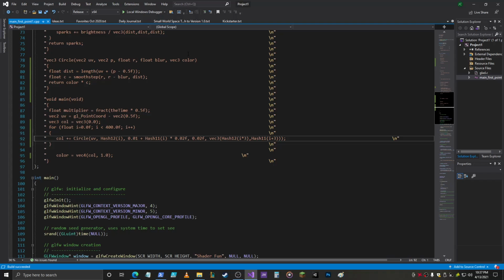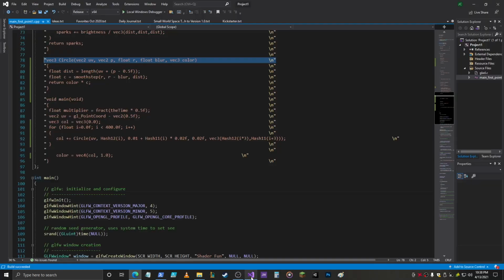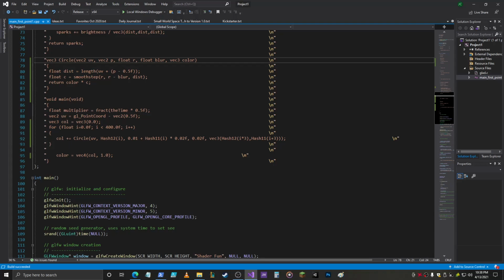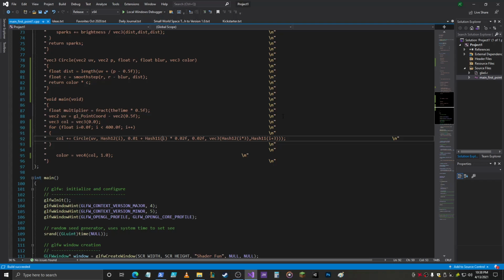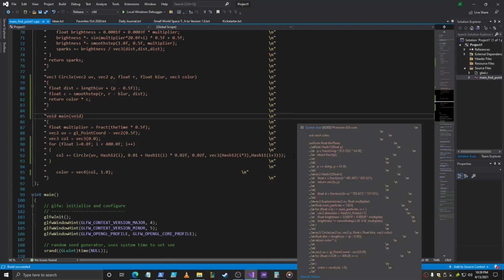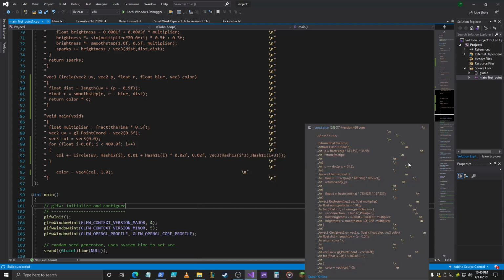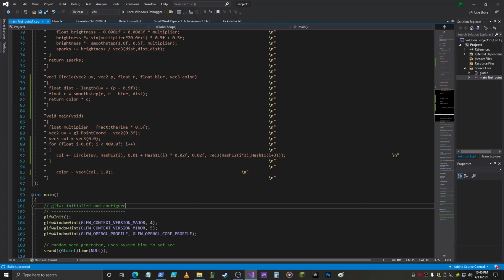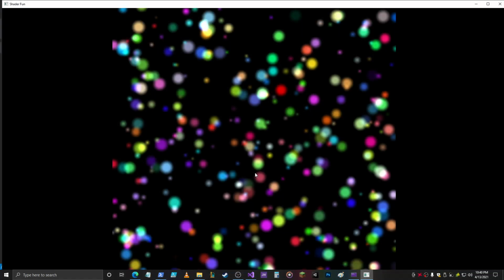OpenGL Creating my own Random Function for Random Circles